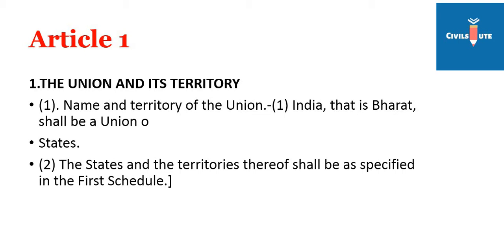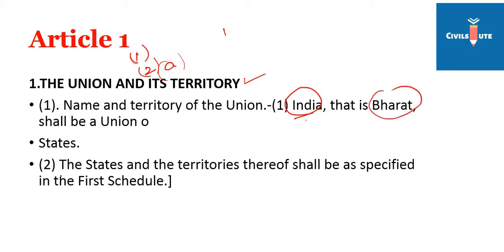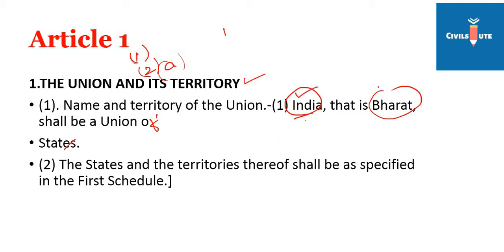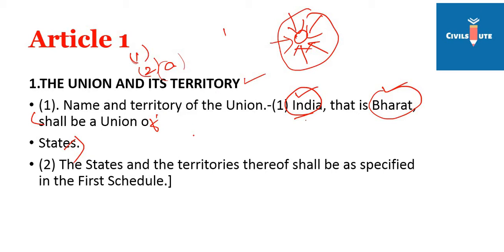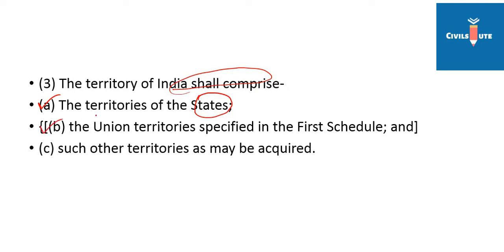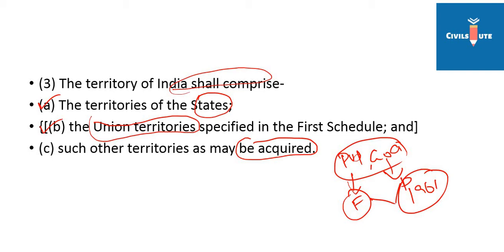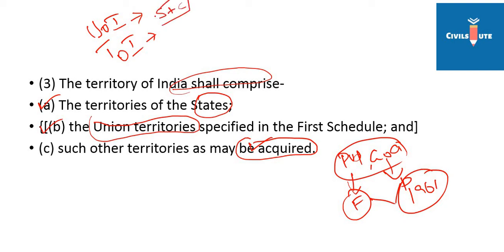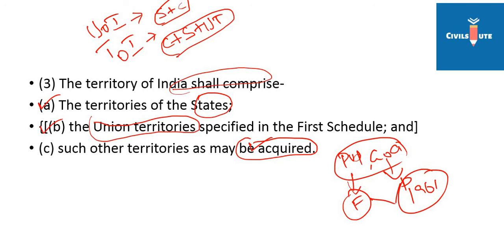Article - 1 In Tamil | Union and It's Territories | Indian Polity Through Articles | UPSC & TNPSC